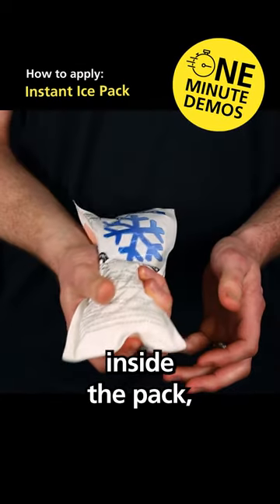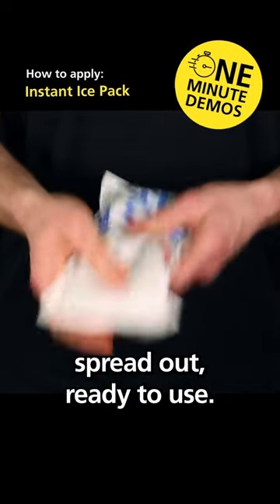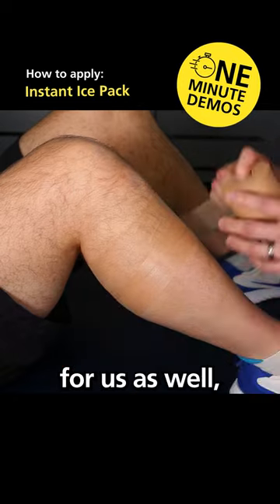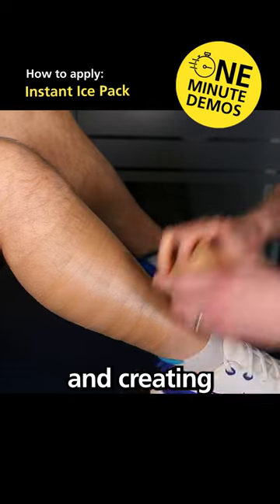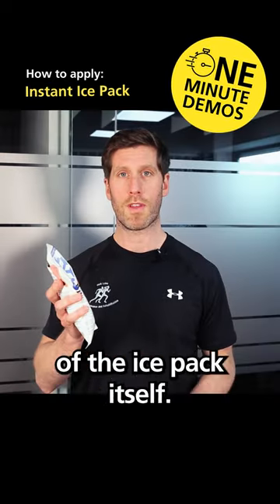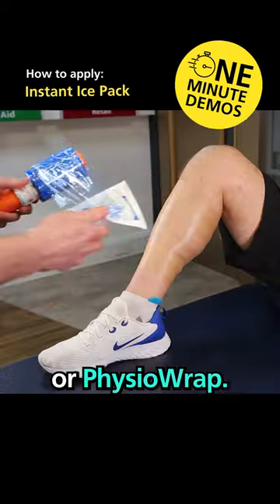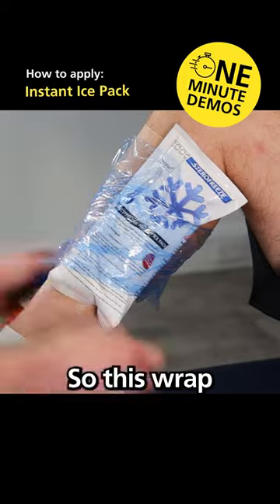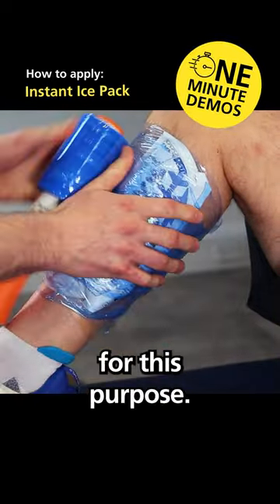How to use the Sterofreeze Instant Ice Pack | One Minute Demos | YouTube Shorts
The Sterofreeze Instant Ice Pack is a popular, easy to use product often used in first aid and sports to relieve injuries by reducing swelling and bruising.  Buy high-quality instant ice packs from our

This video explains how to use instant ice packs to treat a leg injury in just a few simple steps. This is ideal for treating sprains and strains immediately after the injury has happened.

Dr Allan Munro and Mike Carolan, experts in sports rehabilitation, take you through the steps to use the instant ice pack to treat injuries safely and effectively, and in only a minute!

First aiders and sports professionals use Sterofreeze Instant Ice Pack for immediate relief from sports injuries, though they can also be used more generally for everyday sprains & strains and make an ideal addition to any first aid kit.

Sterofreeze Instant Ice Packs reduce in temperature far quicker than alternative brands and stays colder for longer, which is important for faster healing.

How to use an Instant Ice Pack:
Step 1: Find the water sachet inside the pack, squeeze as hard as you can to release the contents

Step 2: Shake the ice pack for a few seconds to activate; the pack will begin to turn cold within seconds

Step 3: Apply underwrap to provide compression and create a barrier against the skin to prevent ice burn

Step 4:  Secure the ice pack to the injured area using a cohesive bandage or PhysioWrap; this will also provide additional compression

Step 5: Repeat the process every few hours for the first 24 hours after an injury

For more expert advice and demonstrations from Dr Allan Munro and Mike Carolan, sign up for Sterosport's Online Sports Taping Courses